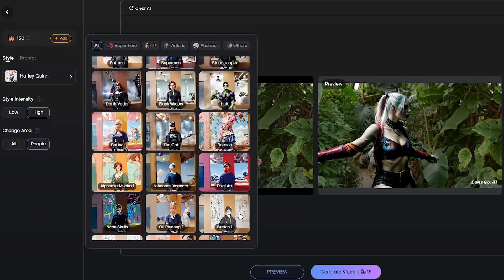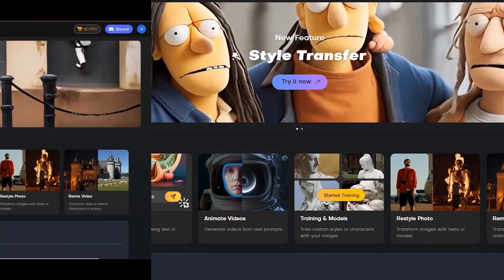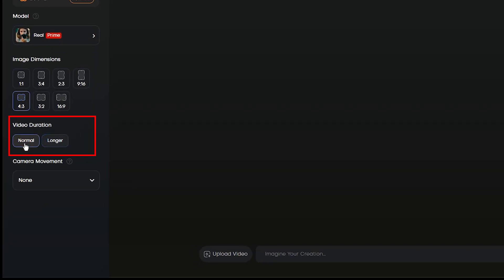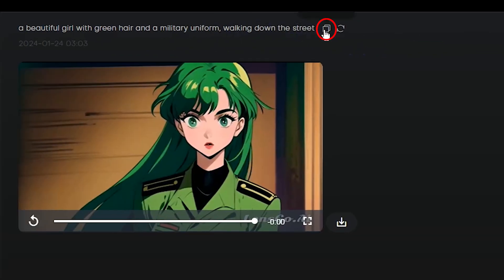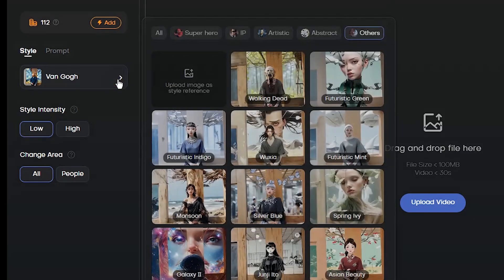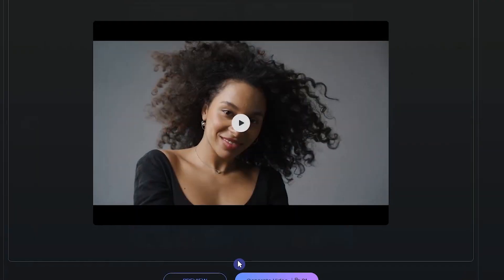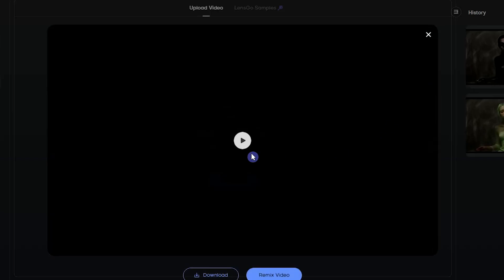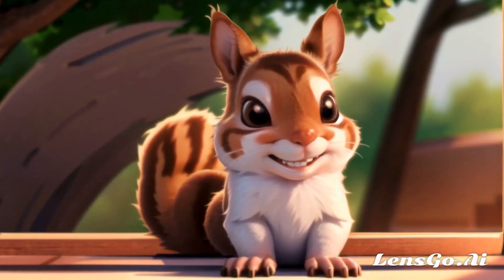Lensgo AI Video Generator Step by Step Tutorial: Turn Any Video to Animation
🔥 Lensgo AI Video Generator Step by Step tutorial: How to Use Lensgo AI to Create and Animate AI Videos And how to use Lensgo AI Style Transfer for Video | LensGo AI Video Transfer.
Do you want to create amazing AI videos with different styles from text or video? Have you ever thought that you can transfer the style of your favorite videos to your videos in just a few seconds without the need for special skills? Do you want to transform style or switch characters in videos using video-to-video AI services?

Watch this AI tutorial to learn how to generate amazing AI videos with Lensgo AI and change the style of videos to your favorite style with just a few clicks. 🚀
LensGo AI is one of the best all-in-one AI tools for:
◼ Create Images: Generate AI images using text prompts or image (text to image, image to image)
◼ Animate Videos: Animate videos and generate AI videos from text prompts or other videos with different Models (text to video, video to video)
◼ Restyle Photo: Transform images with texts or models into Cartoons, Anime, 3d Animations Style, and more (image to image)
◼ Style Transfer: this is a new feature for Lensgo AI. This feature applies new styles to videos using a single image. Styles like Spiderman😀, Hulk🦾, Barbie, Van Gogh, Pixar, Neon Lines, Walking Dead😱,… or using the style of sample images as references (video to video)

In the previous videos, we taught you how to use Lensgo AI to generate AI images with text-to-image and image-to-image tools and how to restyle images with texts or models.

Today, In this Lensgo AI tutorial, I will show you how to use Lensgo AI to generate AI videos from text-to-video and video-to-video tools. You also learn how to transfer style and apply new styles to your video, including the ability to change the characters of your video with pre-designed models or an image as a reference. With this new transfer style feature, you can transform your video style to Iron Man style, Batman, Picasso, Pixel Art, Sketch, Abstract Art, and any other styles. This Lensgo AI new feature allows you to generate amazing AI videos in your desired style, such as animation, cartoon, horror, Super hero, Artistic, Abstract, and other styles. Using this AI video generator you can make 3d AI animations and AI cartoon, …

Don't miss this opportunity to discover a new and exciting way to create content with AI. Watch this AI tutorial now and learn how to use Lensgo AI, the best AI video generator and animation tool.

👇🏻👇🏻👇🏻 Links

⏱️ Timestamps:

0:00  Intro
0:39  Create Lensgo AI Account
0:53  Lensgo AI Introducing
1:37  Lensgo AI Text to Video
3:02  Lensgo AI Animate Video
3:46  Lensgo AI Transfer Video Style